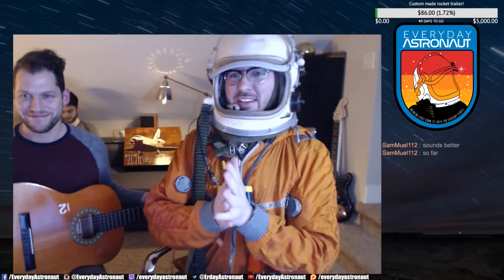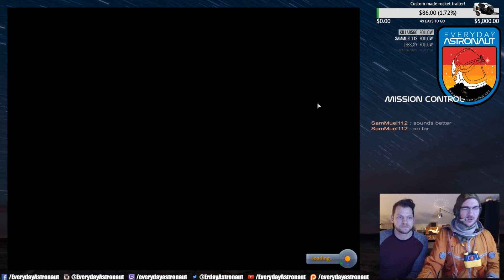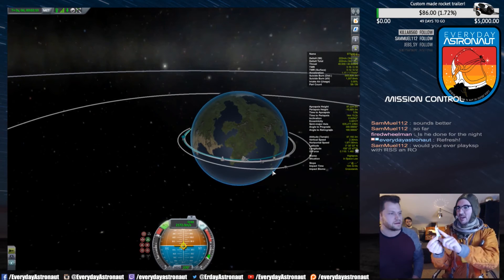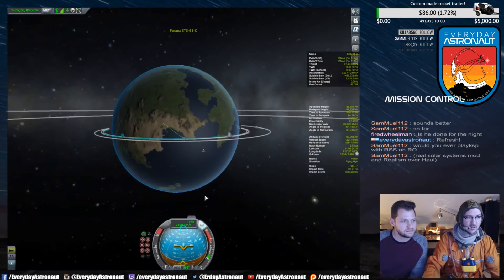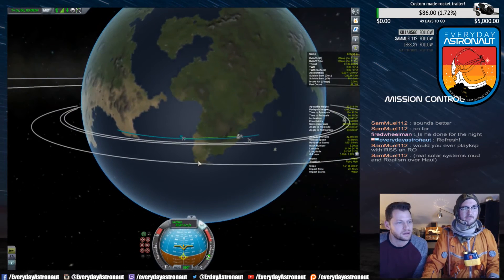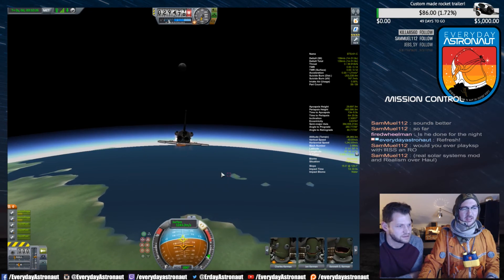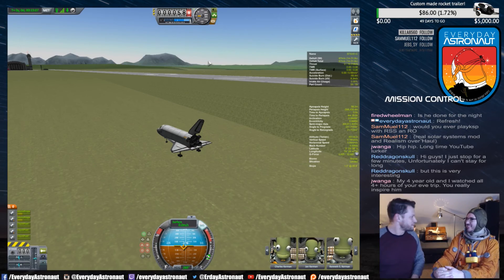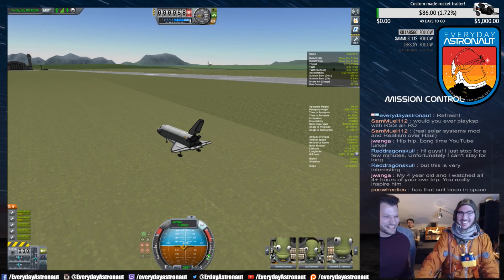S1 E6: This Week in Spaceflight History - STS-60 landed!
Have you ever wondered how the Space Shuttle landed? Well on this week in spaceflight history the Space Shuttle Discovery landed at Kennedy Space Center ending mission STS-60. This took place on February 11th, 1994 after an 8 day research mission. One of my favorite facts about this mission is it was former NASA administrator Charles Bolden’s last flight in space.

Tune in LIVE ever Wednesday at 9:00 Central (3:00 UTC) to join the action

Make sure and check out the Orbital Mechanics Podcast each week to get the run down on the mission!